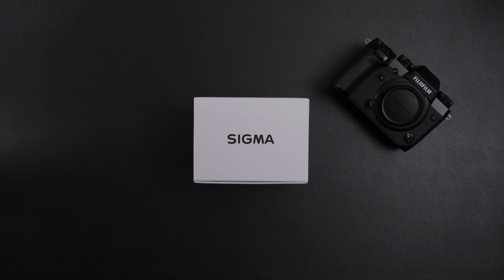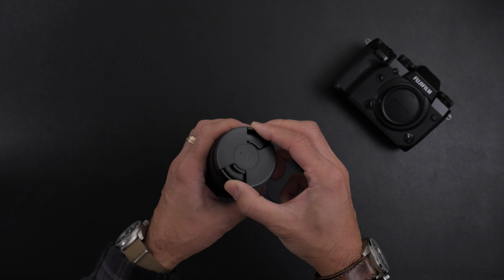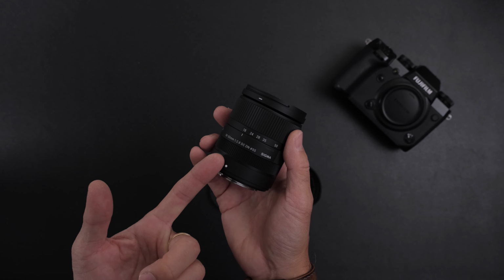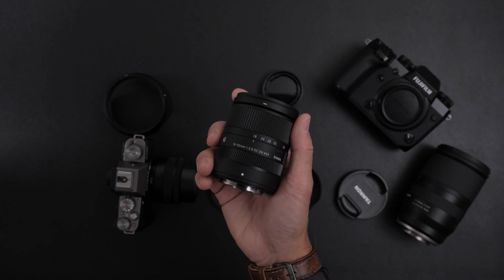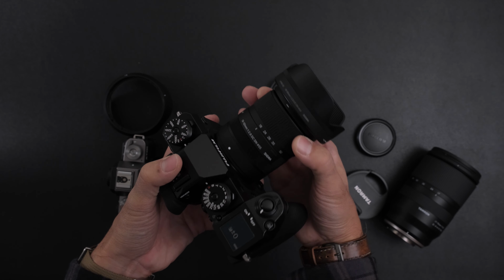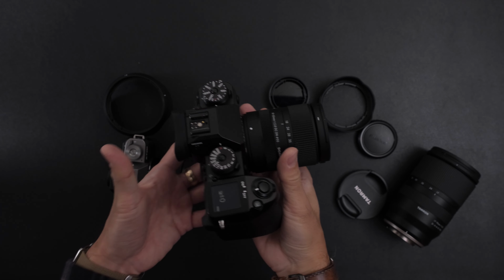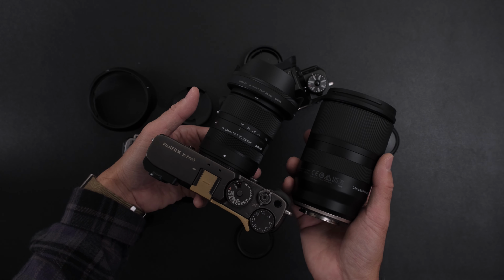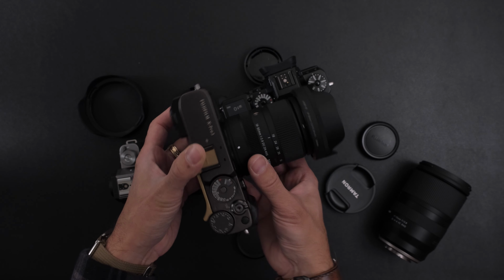Finally the Sigma 18-50mm f/2.8 for Fujifilm X Mount!!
The Fujifilm X Series hasn't had much support from Japanese third-party lens manufacturers until just recently. Earlier in the year, Sigma announced their trio of contemporary primes (16mm f/1.4, 30mm f/1.4, 56mm f/1.4) for the X Mount, and finally added their very popular 18-50mm f/2.8 DC DN Contemporary for Fujifilm APS-C. In this video, I unbox and give my first impressions of this lens. In my next video I will post my first shooting impressions. Thanks to Sigma USA for arranging for me to receive a copy of this lens straight from Sigma Japan.

Are you looking to either buy or sell your camera gear? KEH offers a 21-day exchange or return policy, and a 180-day warranty, and over 60,000 items in stock. Use the codes below:

*Remember to check back often as new stock is added every day!!
**These codes will be active until the end of 2022.

I'm excited to use their music for all my latest videos.

**Thanks for all your support for my YouTube channel. It won't cost you any more to use these links, but it will help me to continue making content like this: